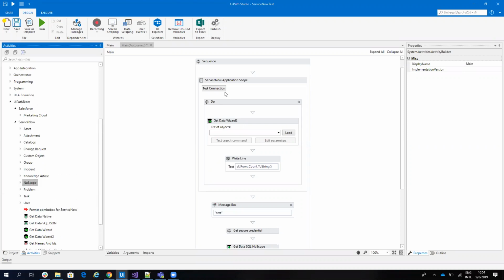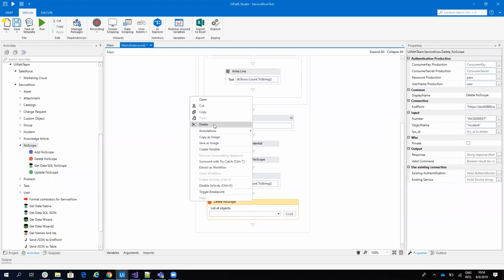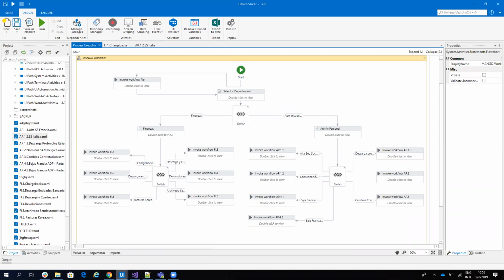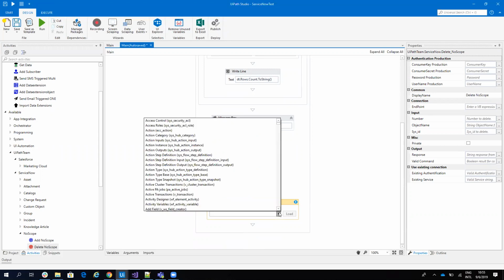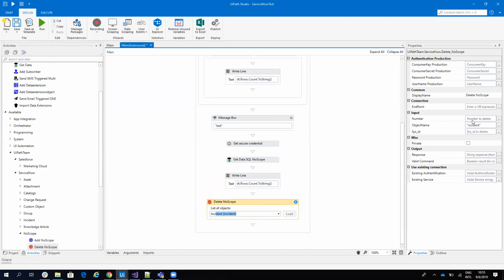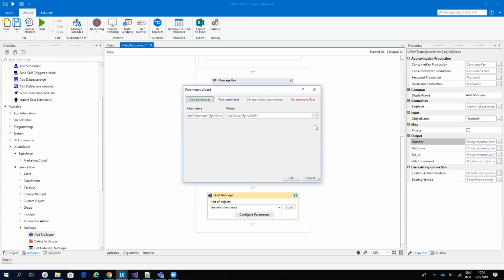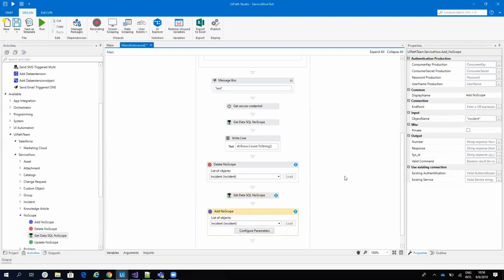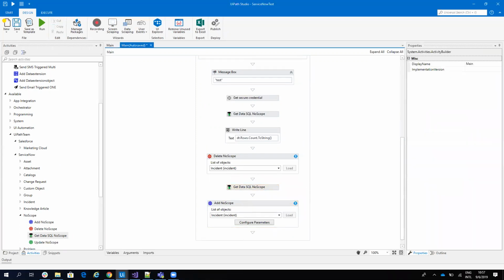Send commands to ServiceNow instance from UiPath Studio without Application Scope structure.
Send commands to ServiceNow instance from UiPath Studio without Application Scope structure. In this way, you can simplify the design of your FlowChart or State Machine.